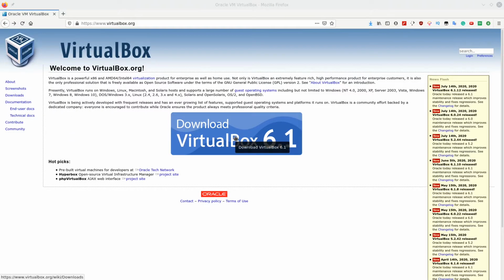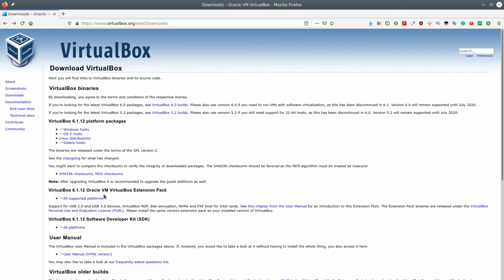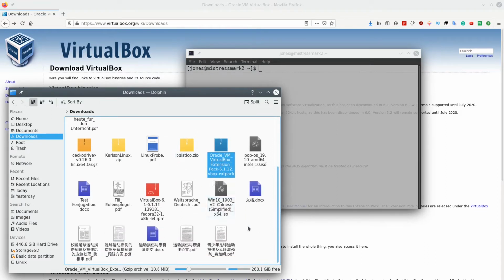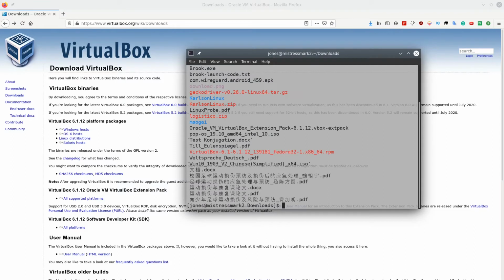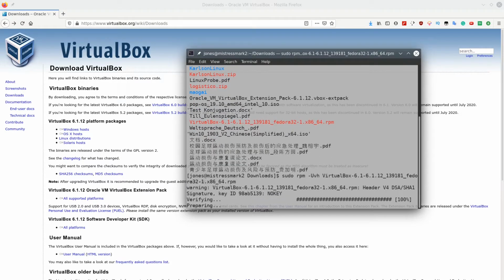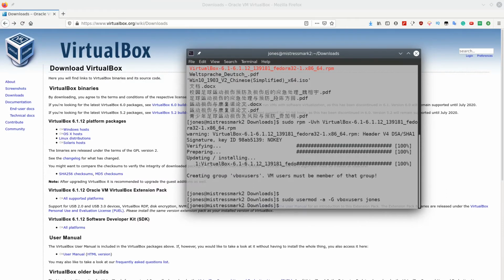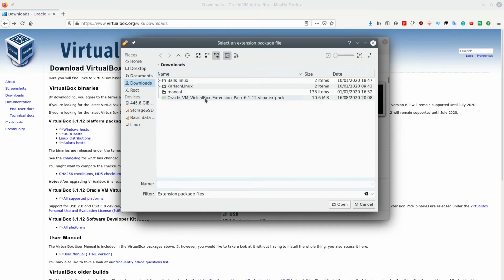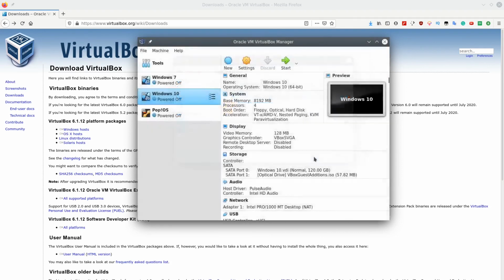How to install Virtualbox on Fedora 32 detailed guide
In this video I will show you how to install Virtualbox on Fedora 32 step by step.